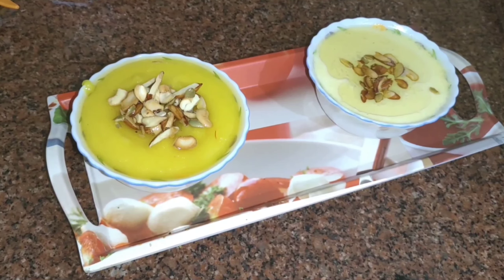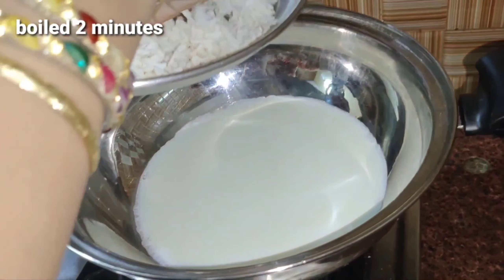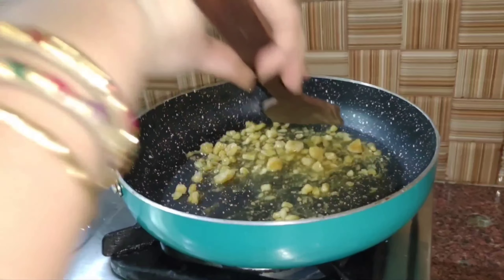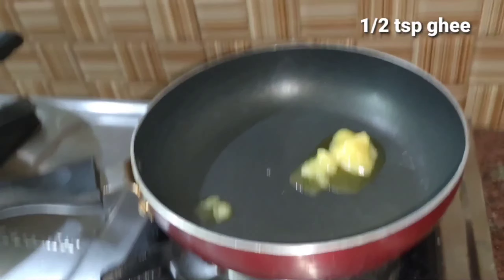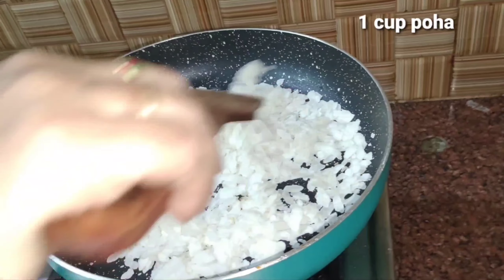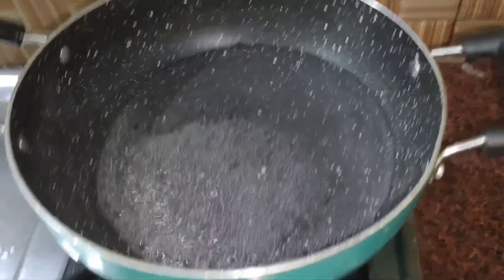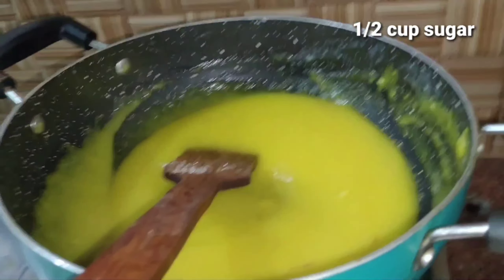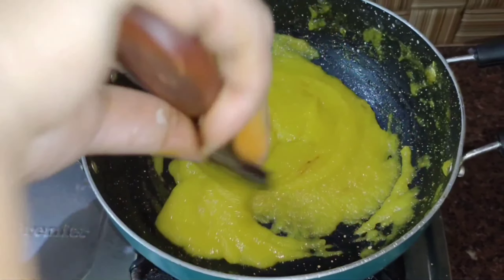Krishna ashtami special recipe/poha special recipe/atukula payasam/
atukula payasam recipe,/Krishna ashtami special recipe/sri krishna ashtami special recipe

sunanda muthyala kitchen and Volga